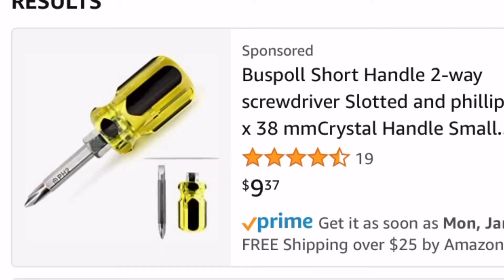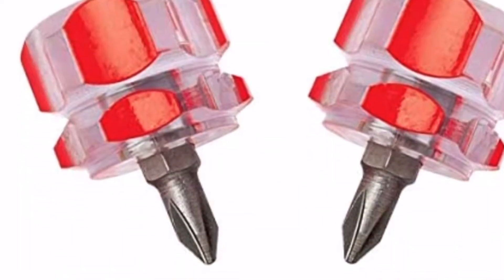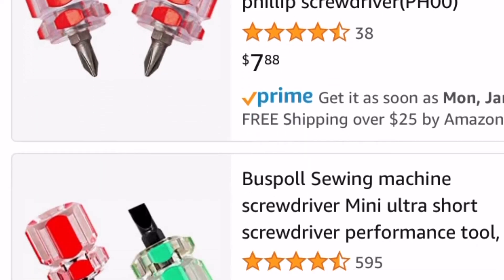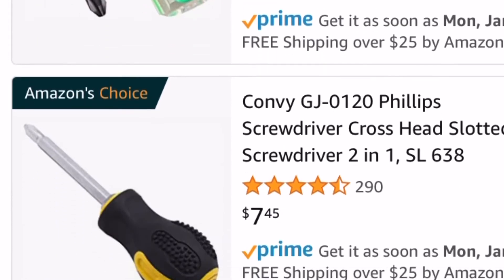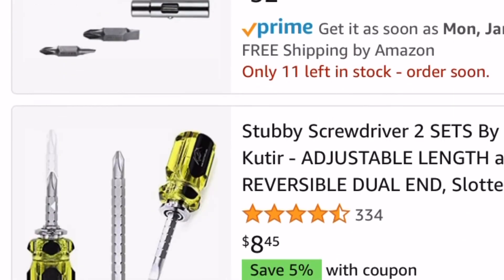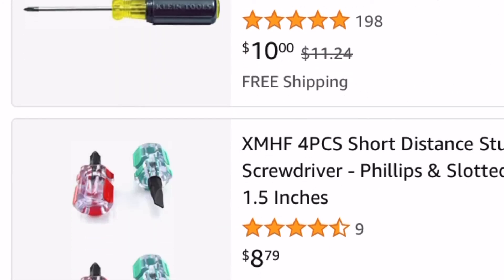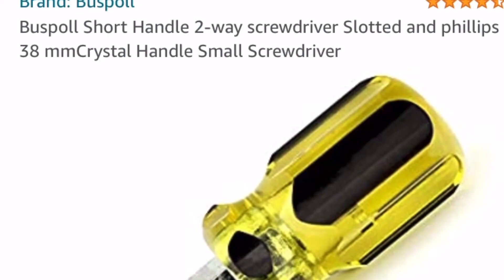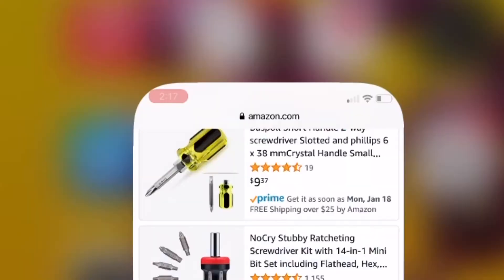Screwdriver. Shop with me on the 🚂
Mini series episode 5. Shopping for screwdrivers.